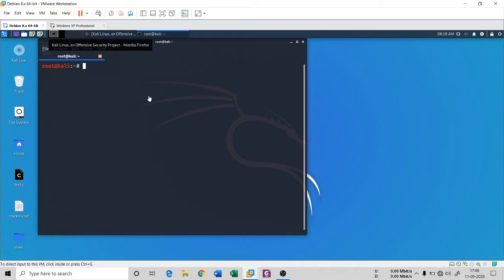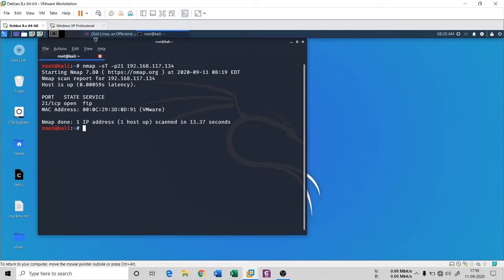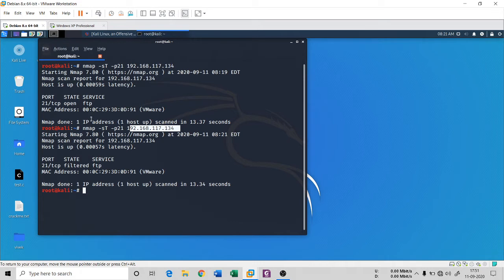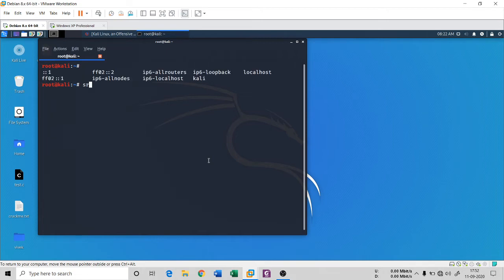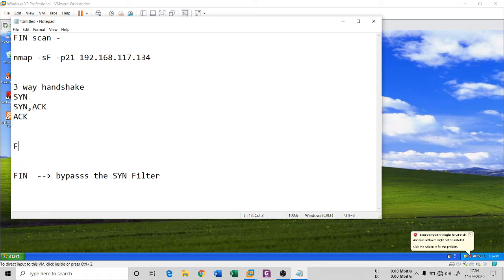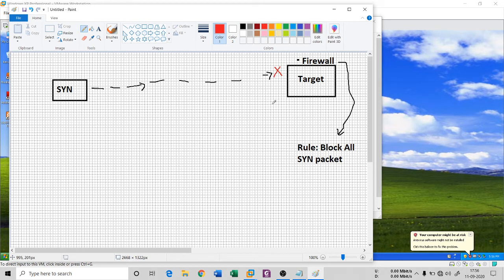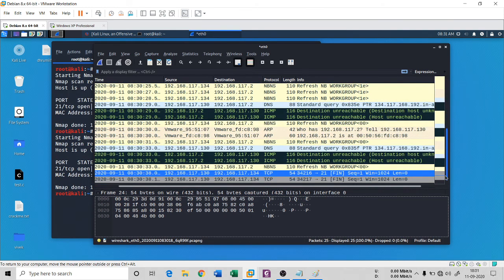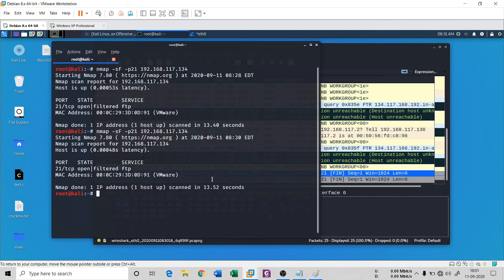Nmap FIN Scan | How to use Nmap | Nmap Tutorials | Port Scanning Tutorial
In this session we will understand Nmap FIN Scan. This scan is specifically meant to bypass any firewall, which is intended to block any TCP scan. This scan usually used to terminate the connection before establishment. So firewall will never get a complete TCP connection and hence can by pass the firewall.

We use the command for Nmap FIN scan:
nmap -sF -p21 target_ip address.

This simple scan will give you the result as the port 21 is open, filtered or closed for the service.